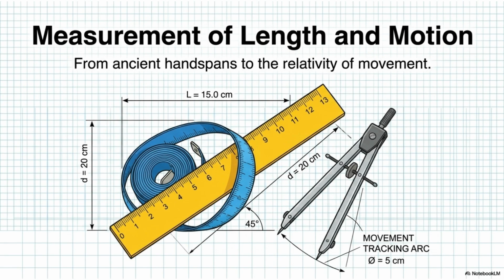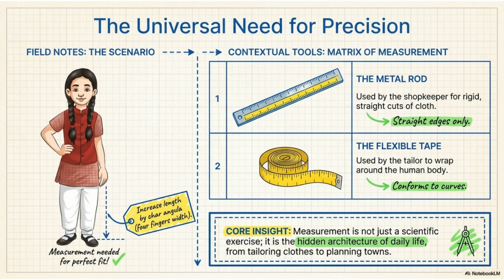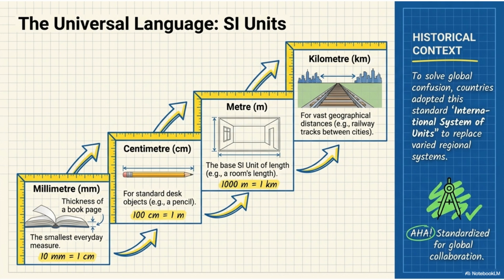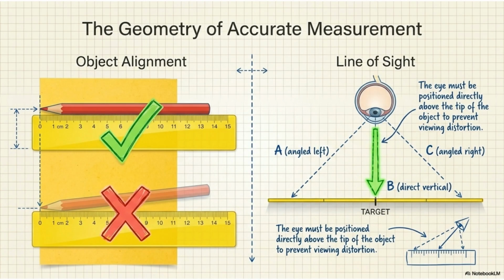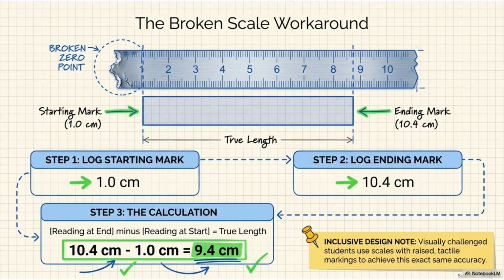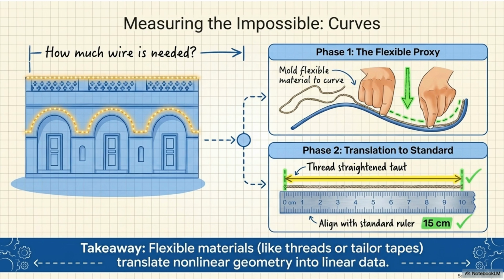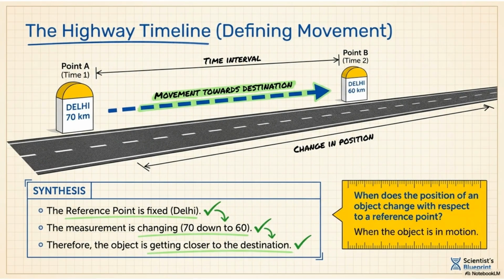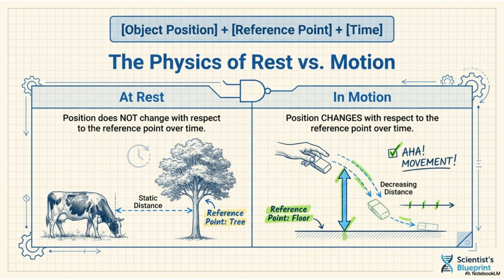Class-6 Ch-5 Measurement of Length and Motion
Welcome to Focus Study’s engaging animated lesson on Chapter-5 Measurement of Length and Motion for Class 6 students. In this chapter, you will learn about different methods of measuring length, standard units of measurement, and various types of motion seen in daily life. Through simple explanations and attractive animations, this video helps you understand important concepts in an easy, clear, and enjoyable way.

This Science chapter explanation makes learning simple, interesting, and interactive. With colorful visuals, real-life examples, and easy demonstrations, you can quickly understand concepts such as standard measurement units, measuring tools, circular motion, periodic motion, and rectilinear motion. It is perfect for school learning, homework support, revision, and concept clarity.

Focus Study brings learning to life with fun and educational content designed for students.